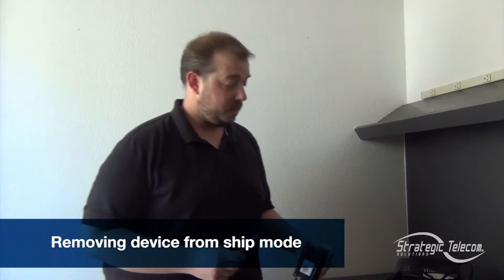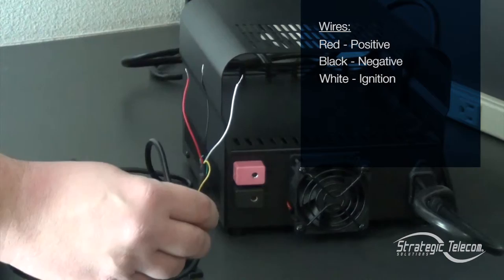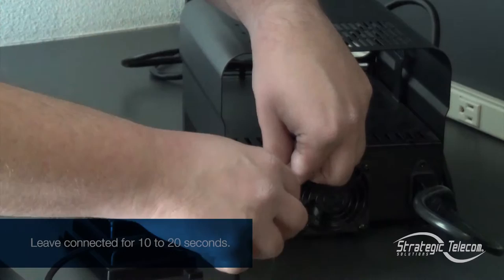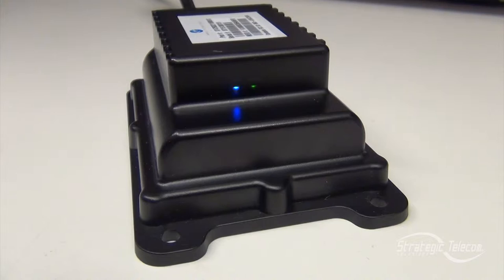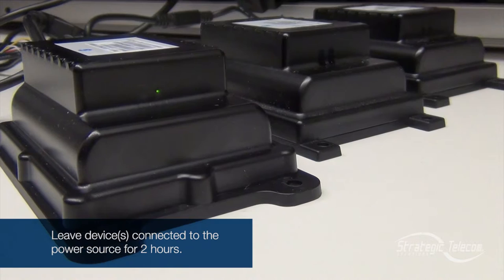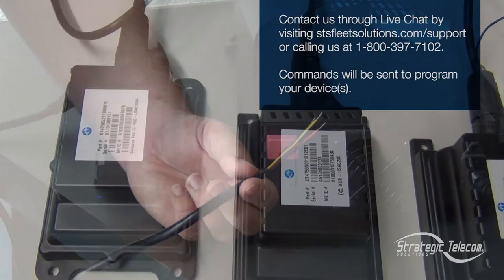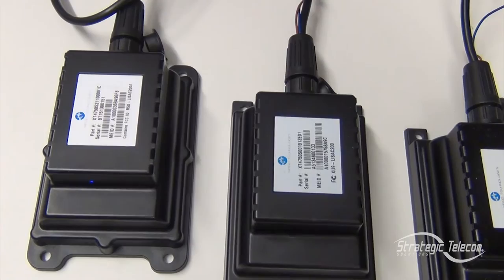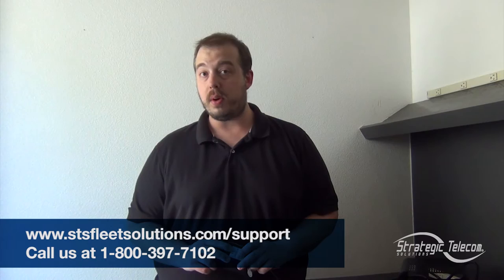STS-Geotab Asset Tracking Solution